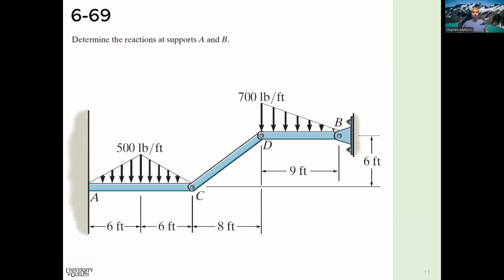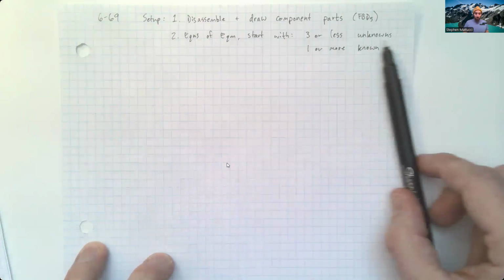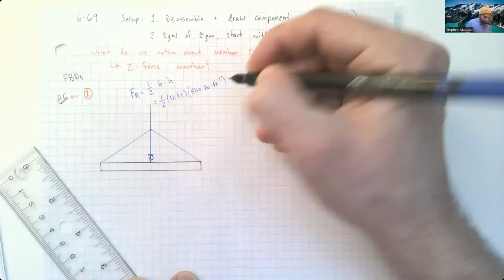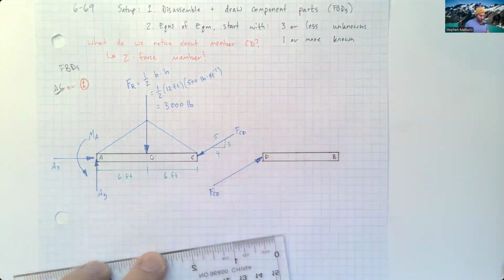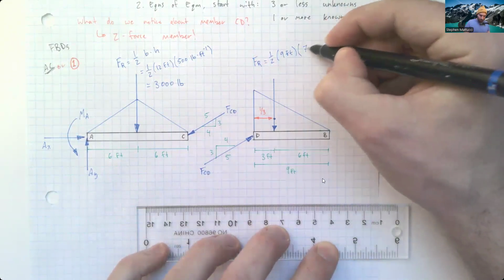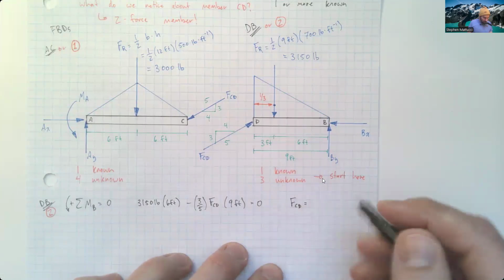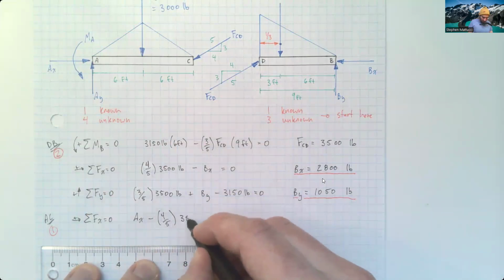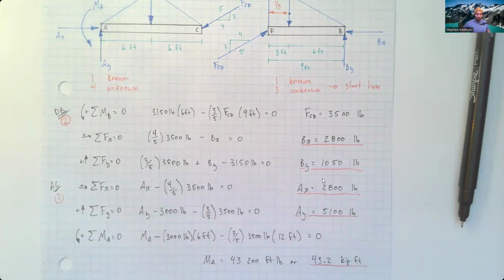Problem 6-69 Solution - ENGG*1210 Mechanics I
Solving a Frames and Machines problem with triangular distributed loads.